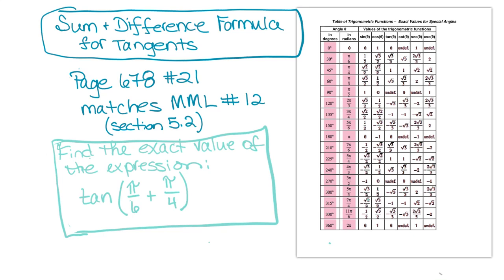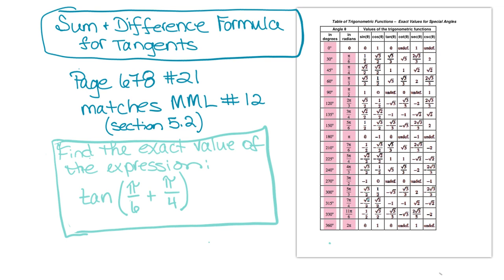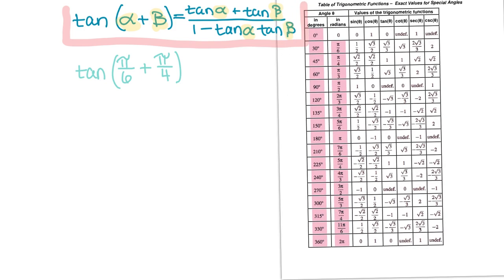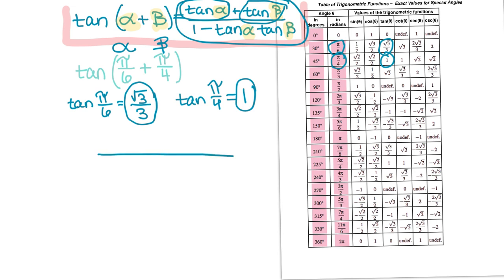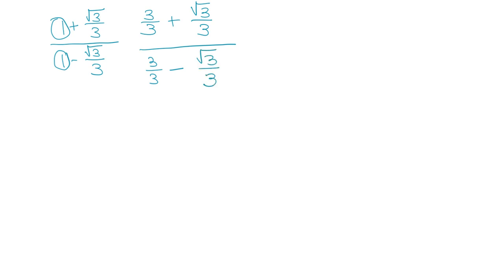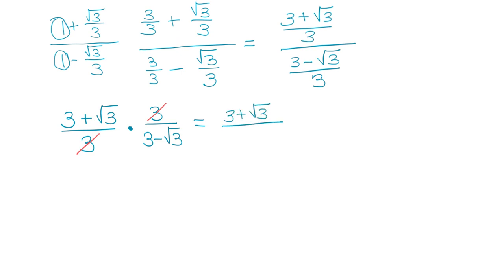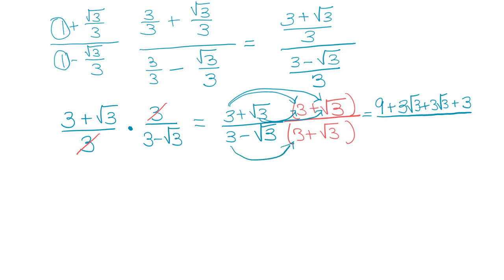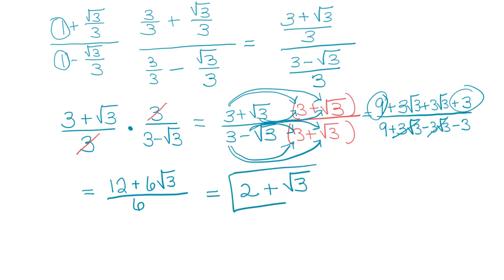5.2 Example Sum and Difference of Tangents